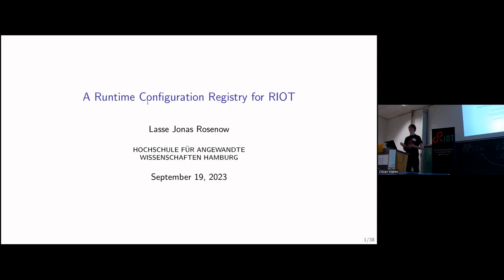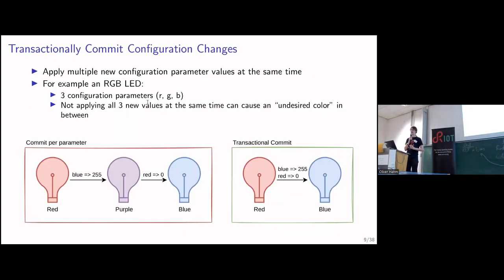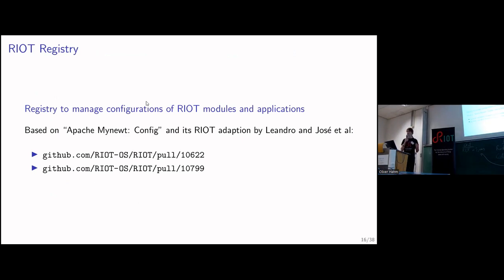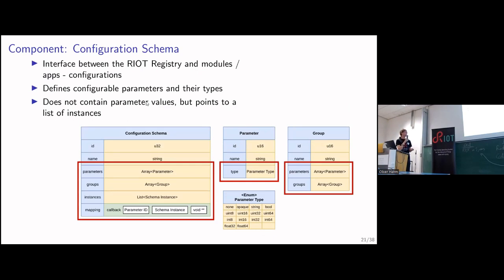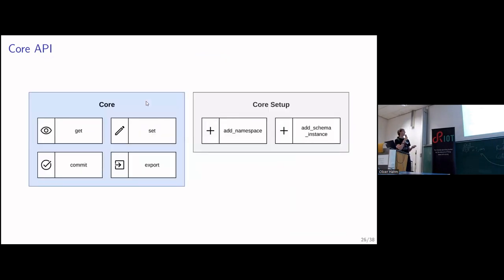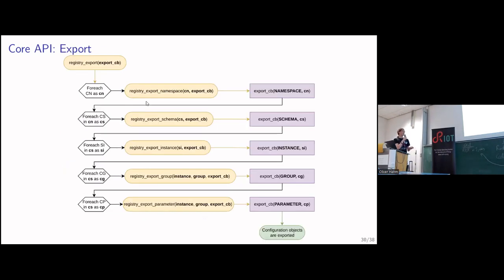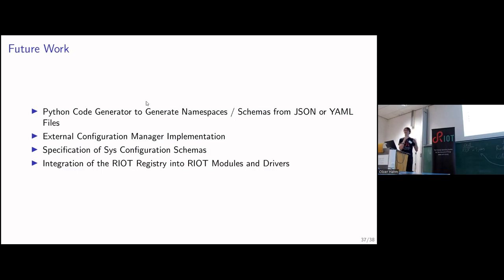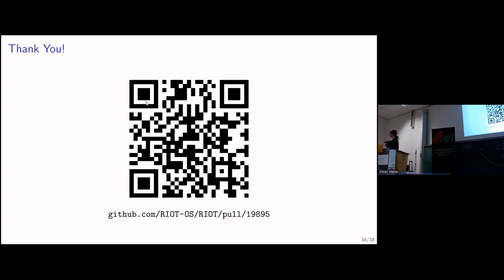RIOT Summit 2023, "A Runtime Configuration Registry for RIOT"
Lasse Rosenow, HAW Hamburg